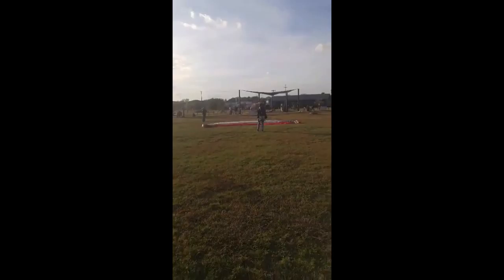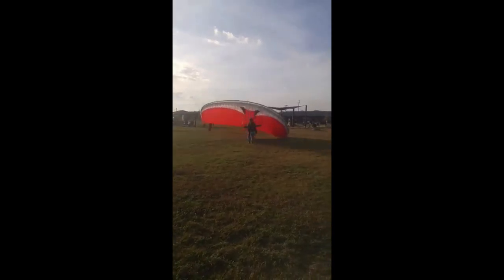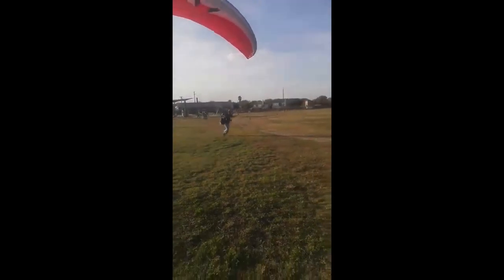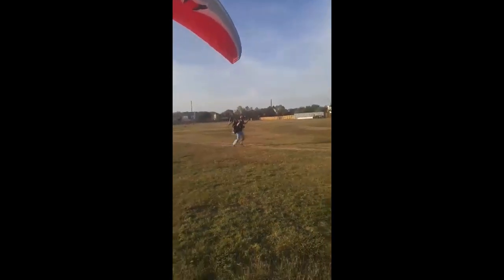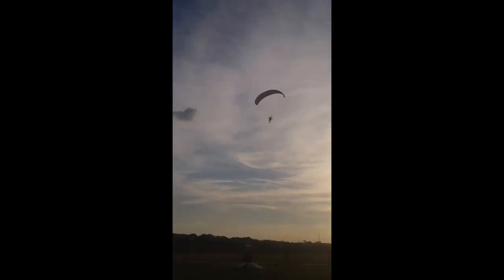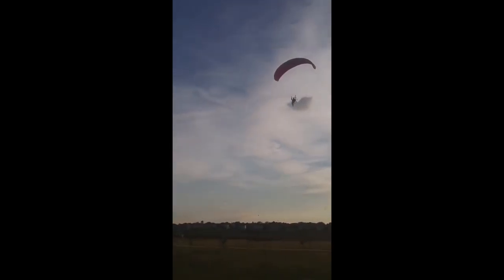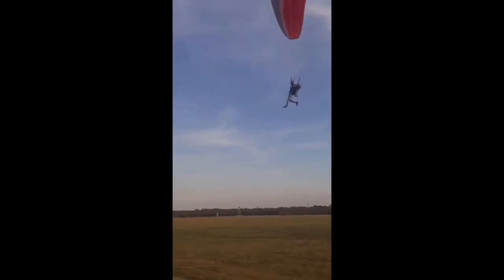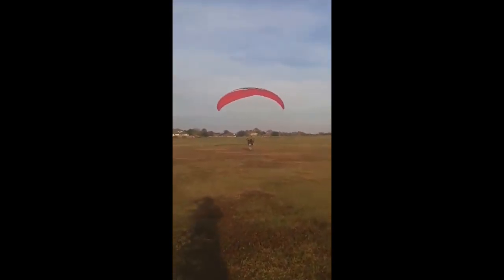First paramotor flight!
This is my first paramotor flight!  The comm system I have doesn't let me record audio while on a phone call (which is how I was talking with my instructor), so I just added a few commentaries along the way.  Terrifying and awesome at the same time.